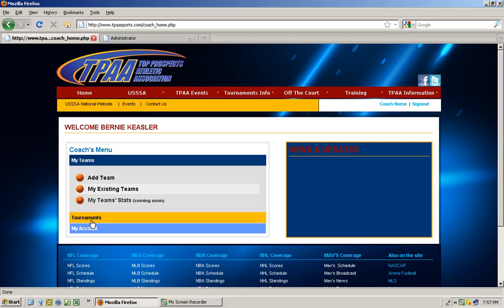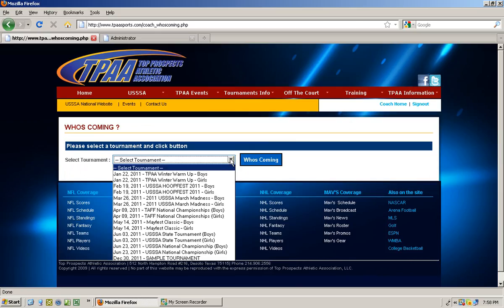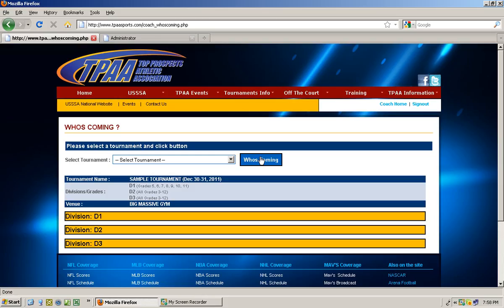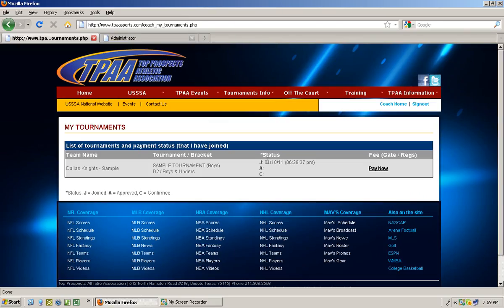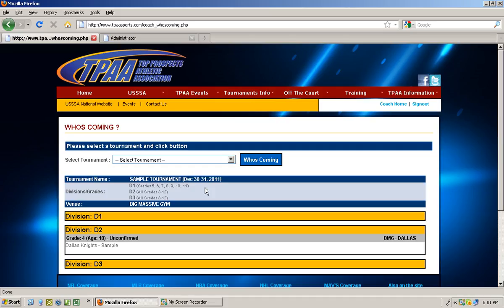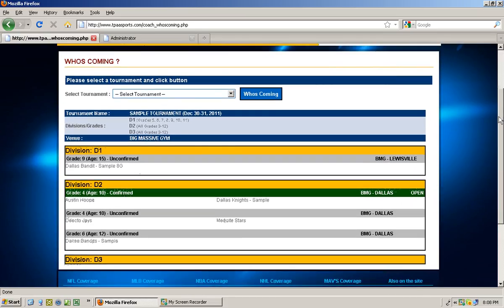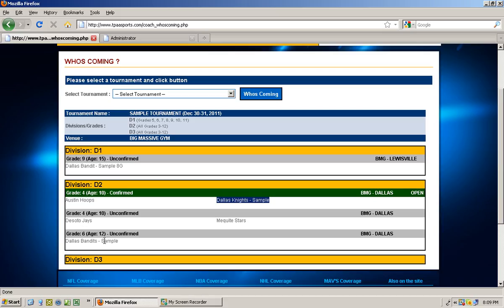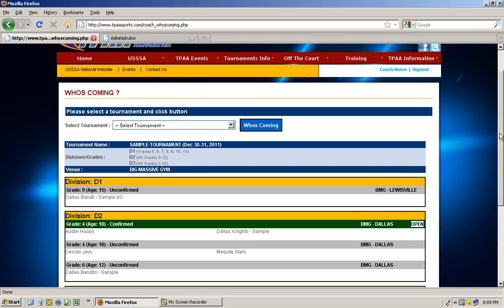who's coming.wmv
Understanding the Who's Coming Page